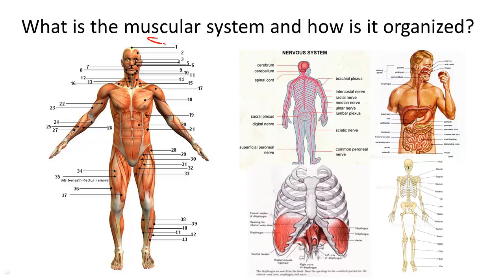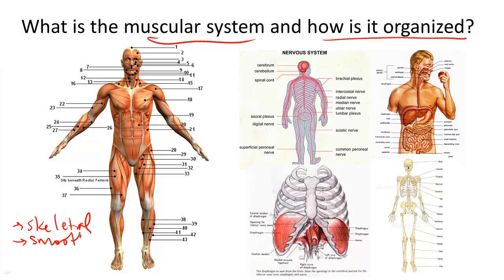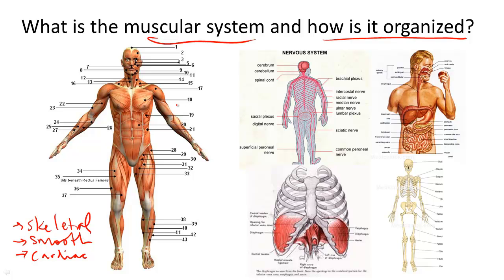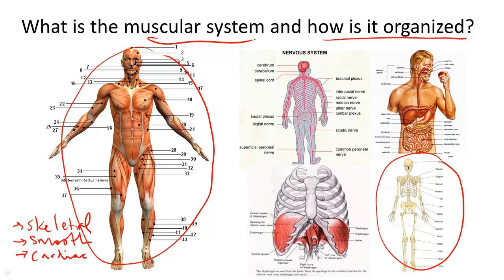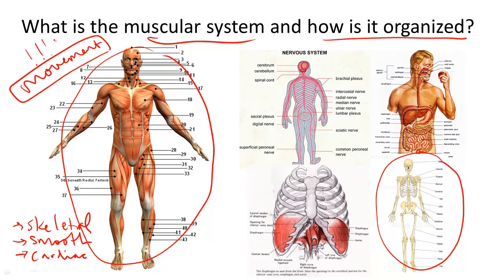Muscular System Structure and Function